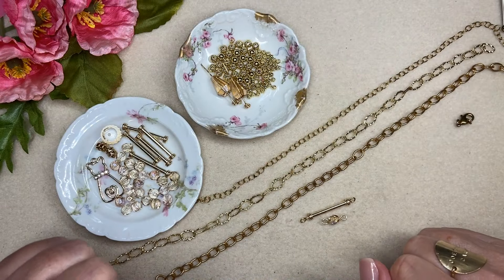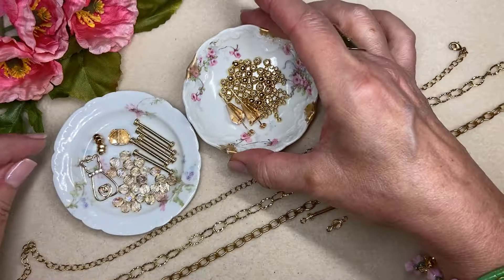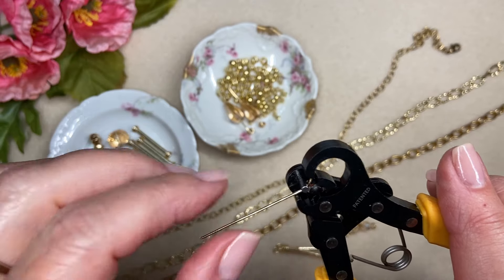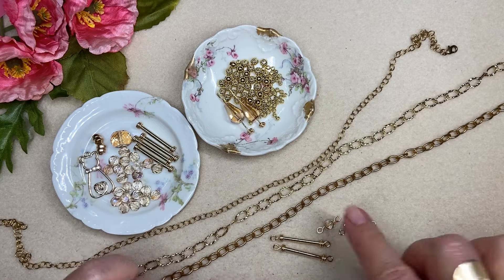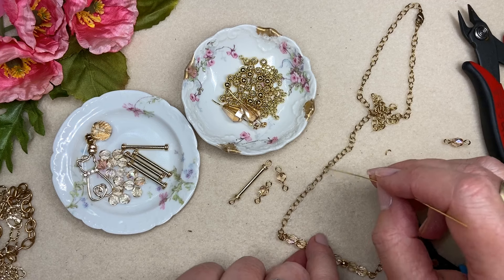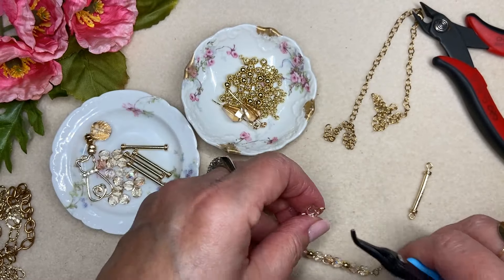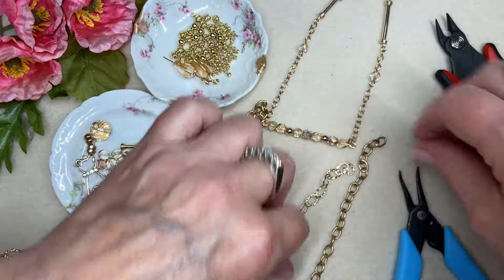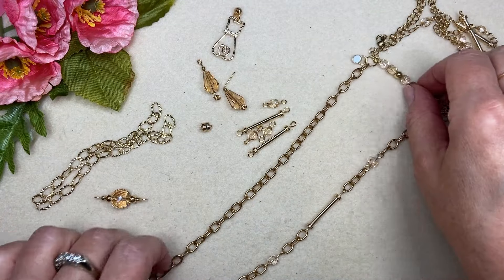EXQUISITE BAR & CHAIN DESIGN WITH MAGNETIC DROPS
I created this long dramatic design from things in my own stash and added a special magnetic drop so that the dangling charms are interchangeable and I can continue to create more choices to change the look of this necklace. If you want to make your own chains for a similar design I have two videos with easy chain making techniques.
EXCITING NEWS! I love these high quality brass base metals with an anti tarnish coating done by a father and son business in house! SO COOL!

On my nails: Kur Perfecting Nail Veil 4